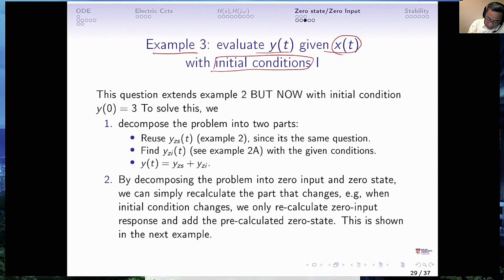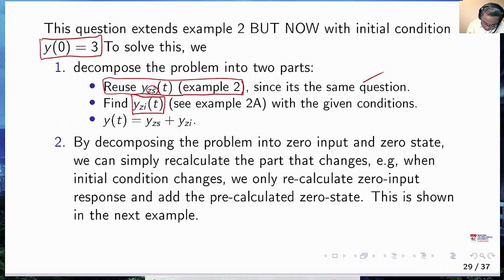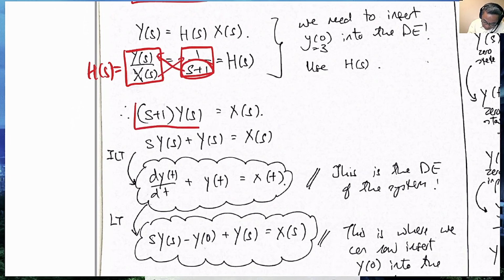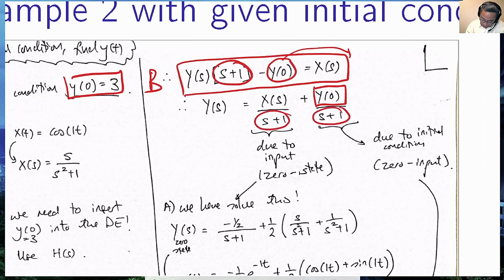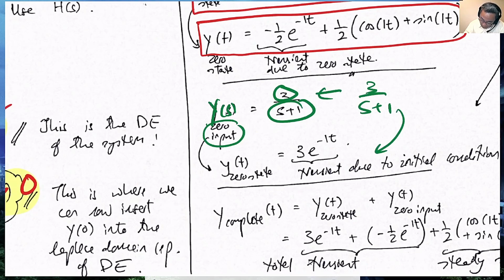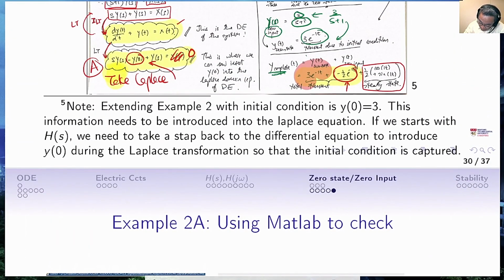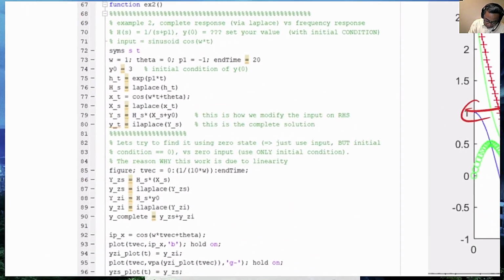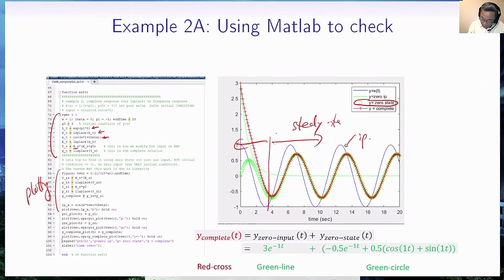Laplace 4B Sec 4 pg 29 - 31 (OLD)